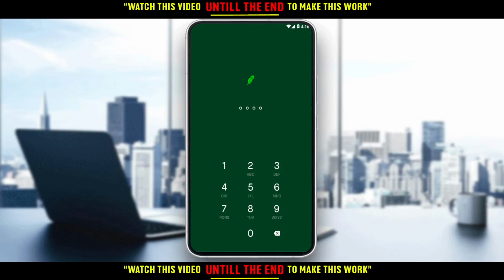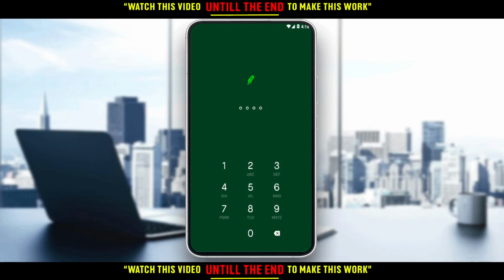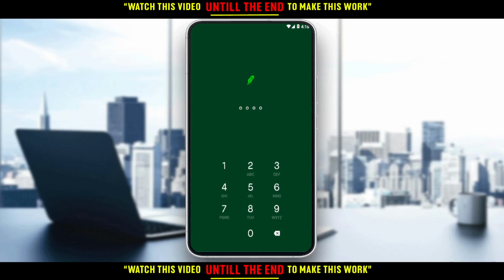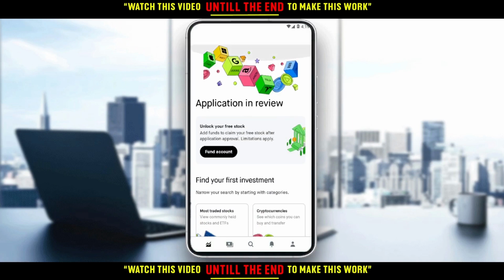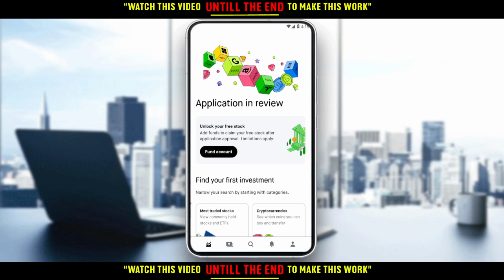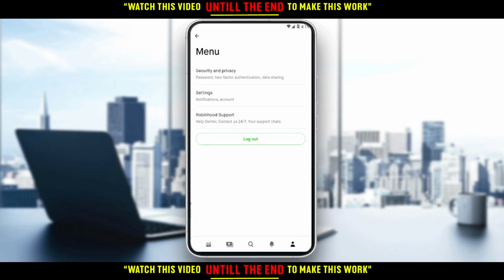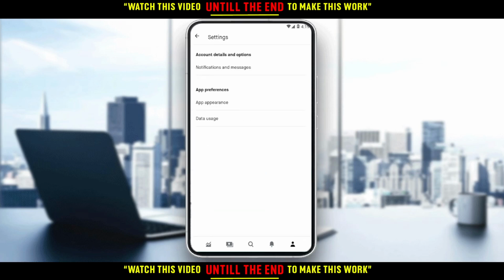How To Enable Spreads In Robinhood Tutorial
Today I show how to enable spreads in robinhood tutorial,robinhood spreads,robinhood tutorial,enable spreads in robinhood